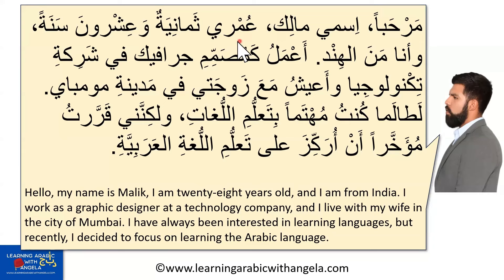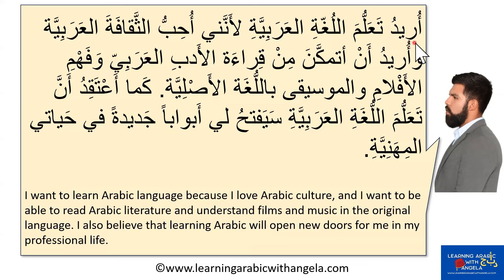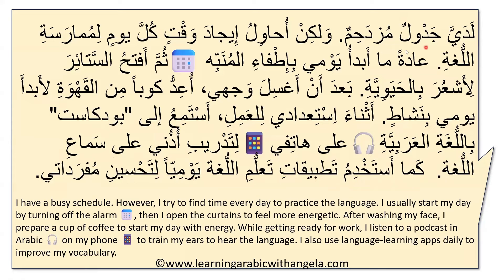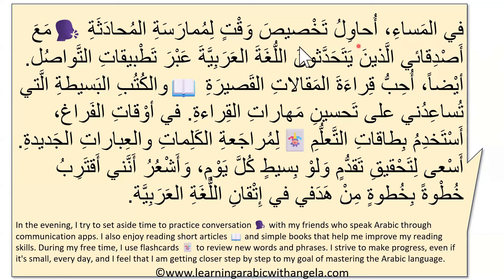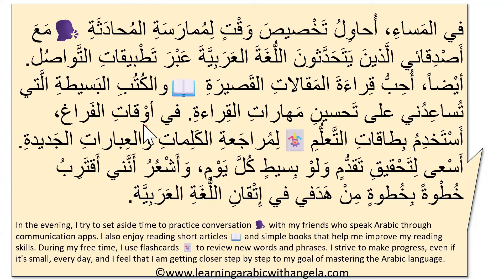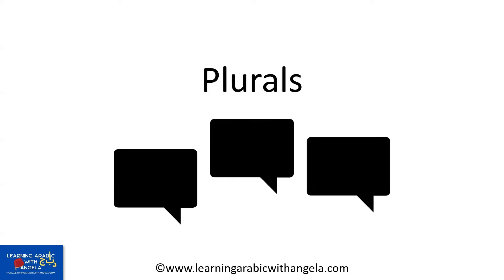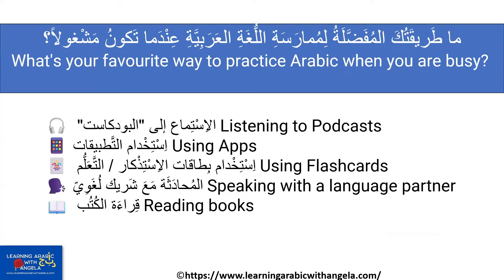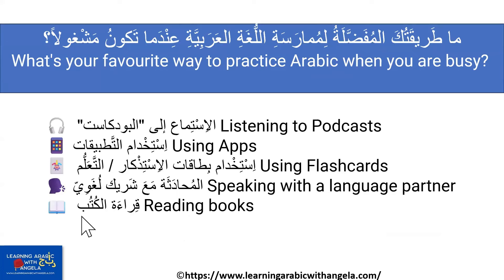Lesson 10- Intermediate Arabic Conversation Course - 🤓 A Day in My Life: How I Learn Arabic Language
Lesson 9 - Intermediate Arabic Conversation Course - 🤓 A Day in My Life: How I Learn Arabic Language - Learn Modern Standard Arabic

Learning Arabic With Angela
Blog lessons:

Improve your vocabulary: Buy on Amazon: Arabic Vocabulary Word Search, 50 Topics for Arabic Learners with Diacritics and English Translation for Each Word, Large Print البحث عن الكلمات: Learning Arabic with Angela

Arabic Reading with Conjunctions
Amazon USA:

My First Words Arabic & English Book: Colors, Numbers, Shapes, Animals:

A collection of bilingual stories for kids:
Five Short Bilingual Stories in English and Modern Standard Arabic for Children: Learning Arabic With Angela

In Space bilingual short story:
In Space في الفَضاء: A bilingual short story about space for Arabic learners, in English and Arabic, Learning Arabic With Angela

Alphabet Tracing:
Arabic Alphabet Tracing, Learn and Trace the Arabic Letters, Learn Animal Names, Color the Animals: Learning Arabic with Angela

*Learn Arabic conversation with English subtitles.
Learn Arabic through short stories with English subtitles.